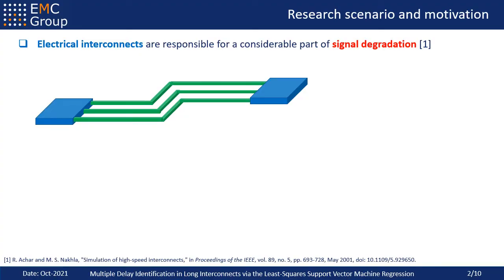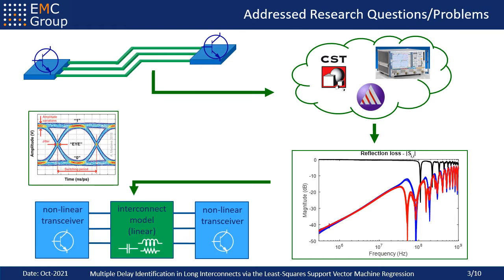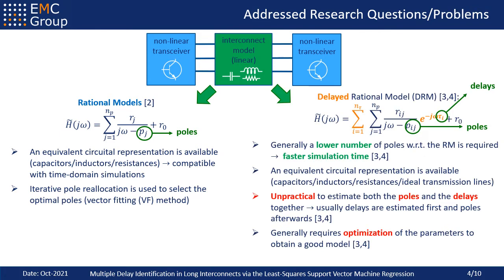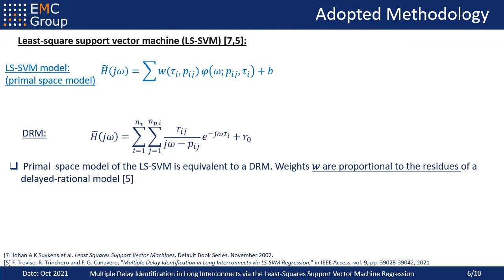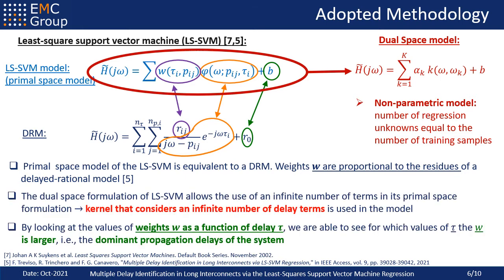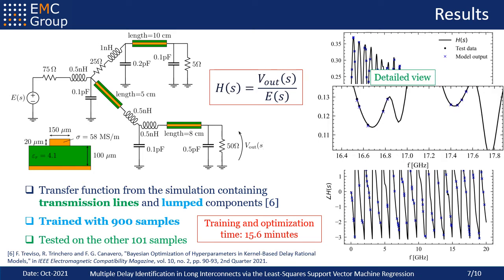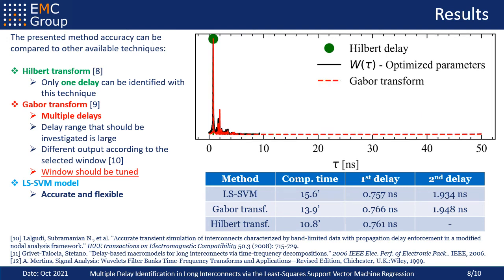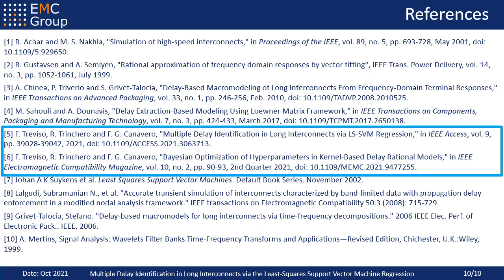Multiple Delay Identification in Long Interconnects via the LS-SVM Regression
Multiple Delay Identification in Long Interconnects via the Least-Squares Support Vector Machine Regression. Machine learning applied to model electrical interconnects at Politecnico di Torino.